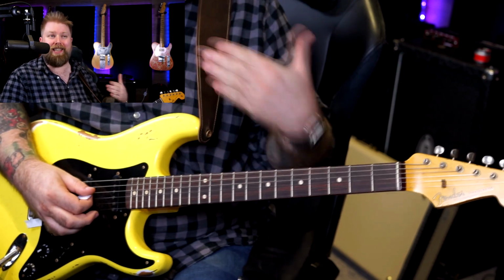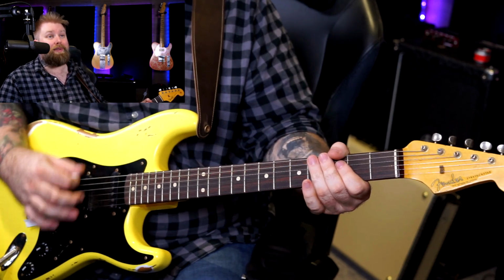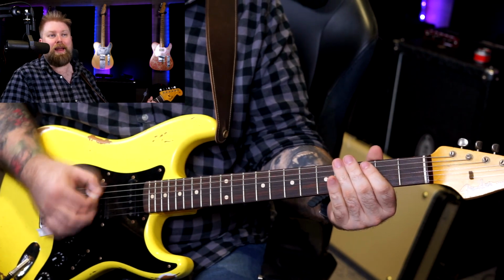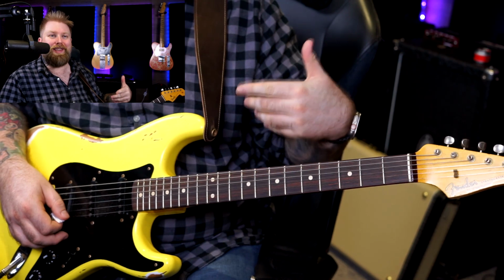Reading These Advanced Rhythms Is HARD WORK! Can You Get Them?